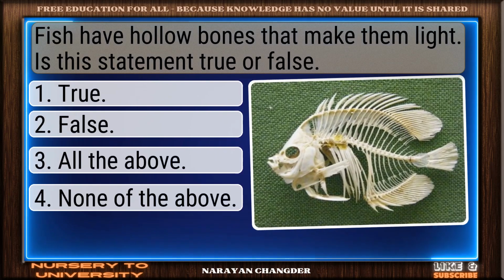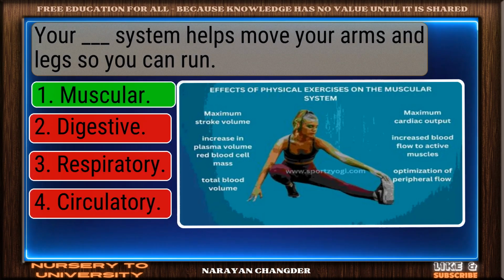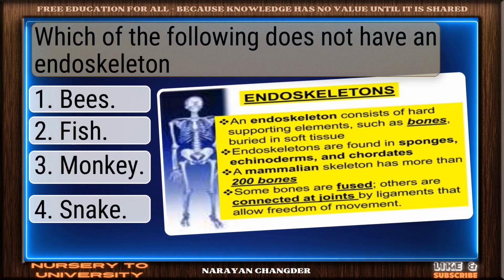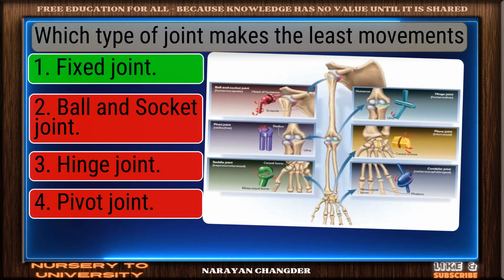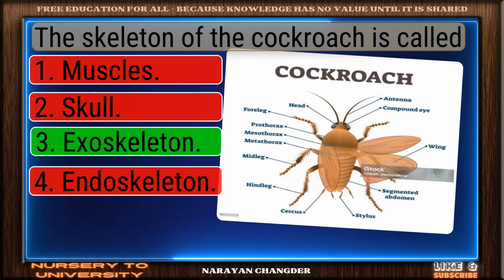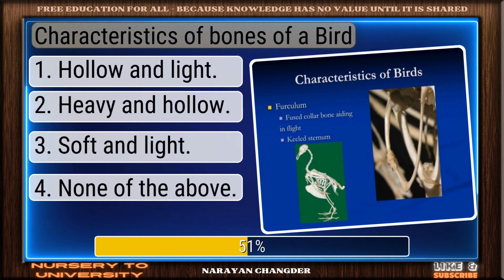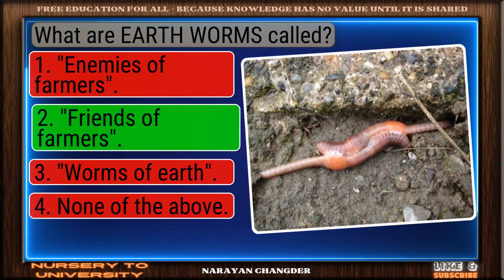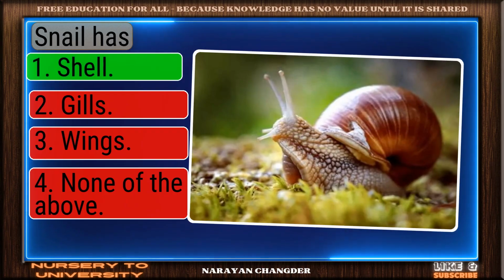CLASS 6 SCIENCE CHAPTER 8 BODY MOVEMENTS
Test your knowledge with this exciting multiple choice quiz on Class 6  Science Chapter 8 Body Movements.